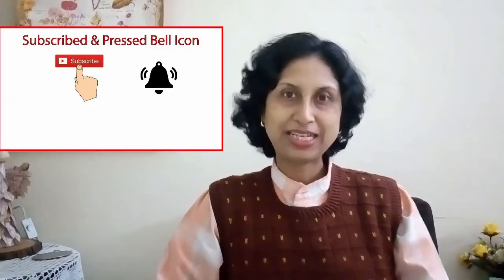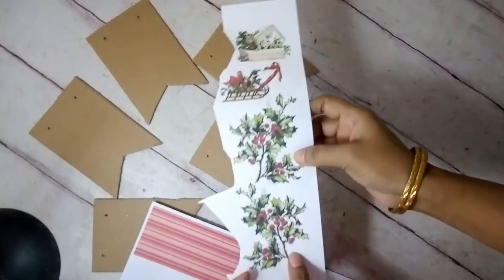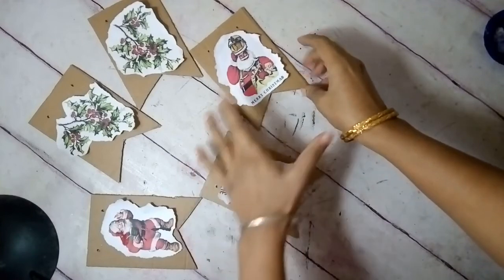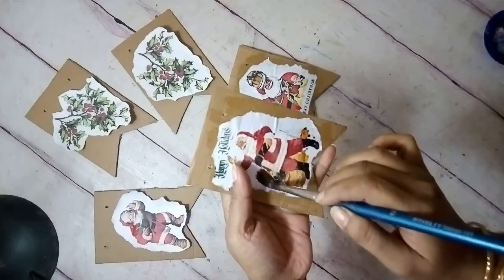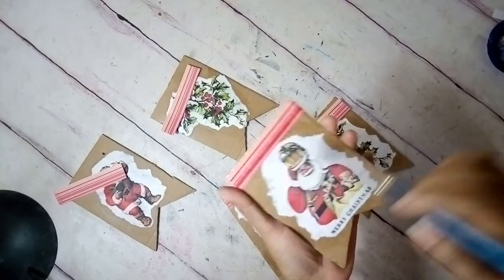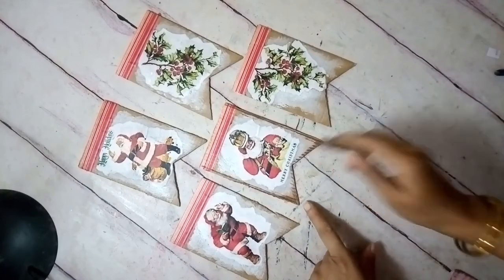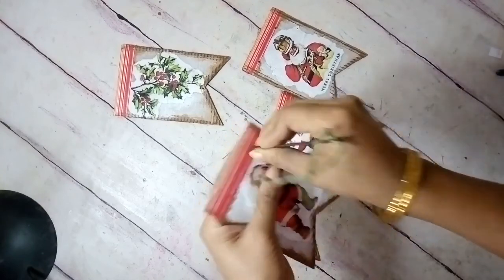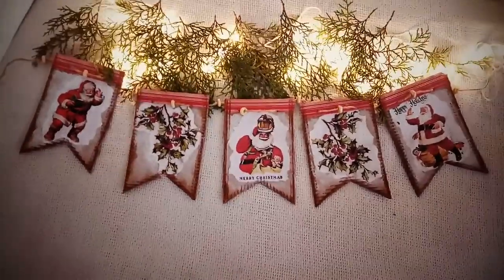Holiday Garland DIY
Today am sharing easy and quick DIY tutorial on how to make Christmas Holiday Garland for Free using cardboard and paper. You may use pre made Banner shapes and prints of your choice for the same.
This video is part of the challenge being hosted by Sandra @theSchwowinsnest and co-hosted by Jamie @SimpleRootsSimpleLiving